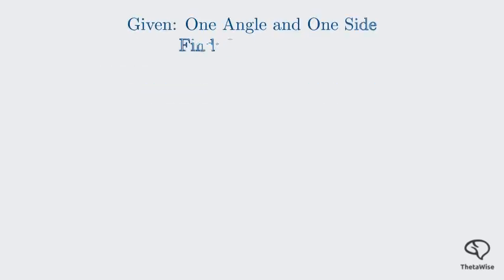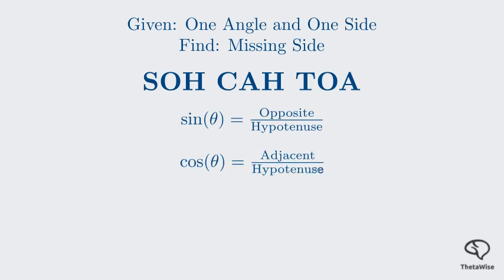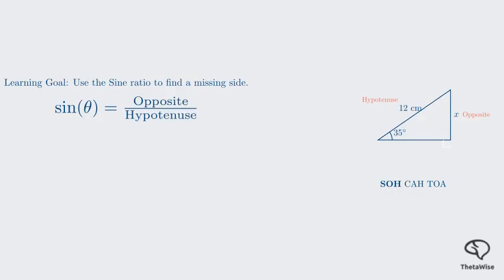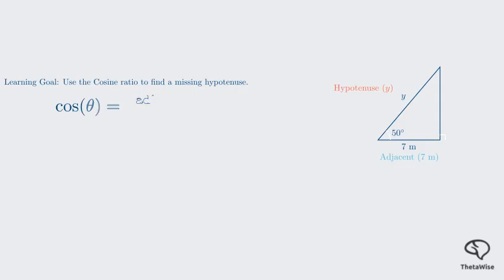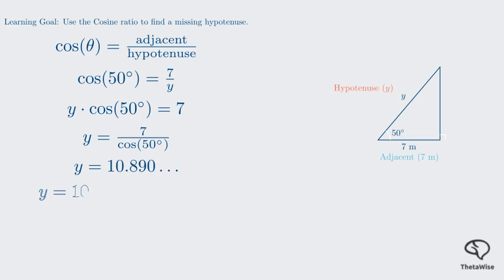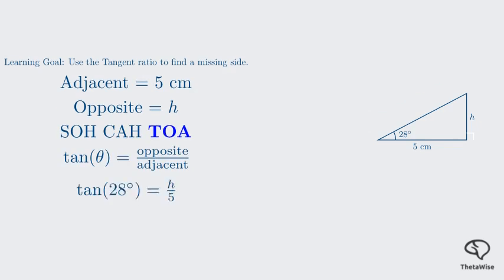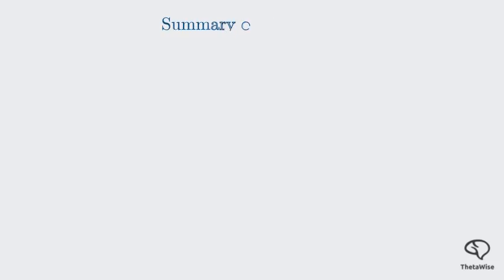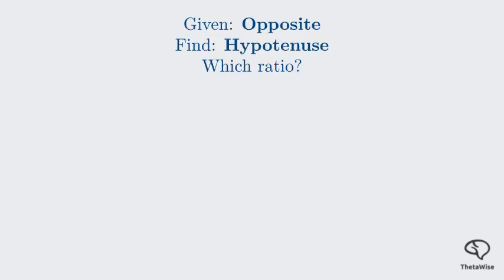Trig finding an angle